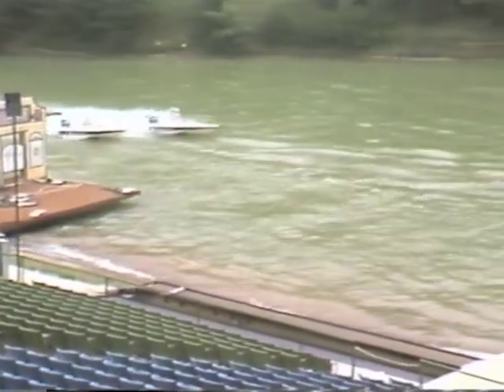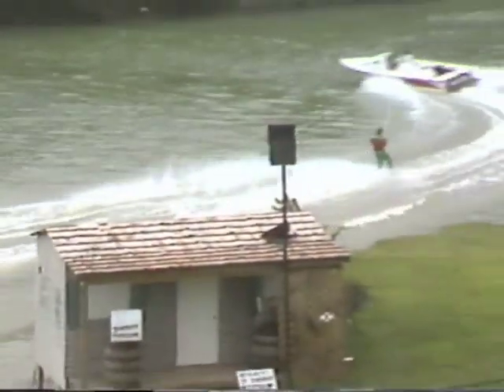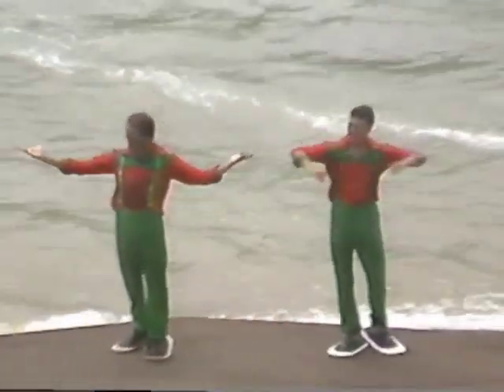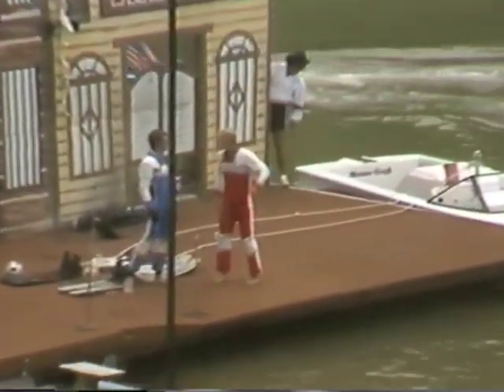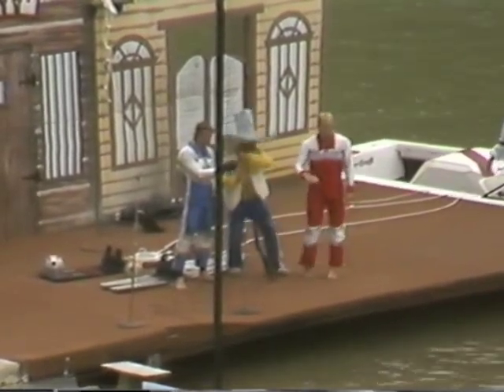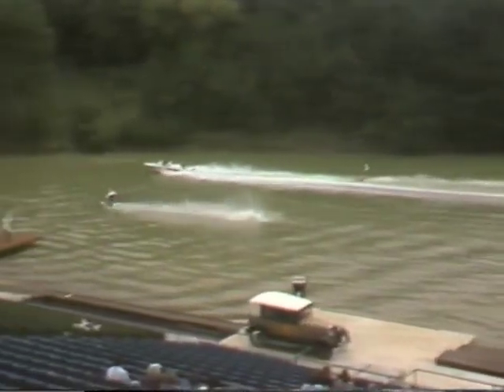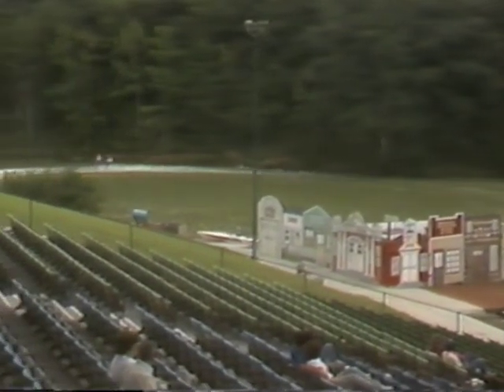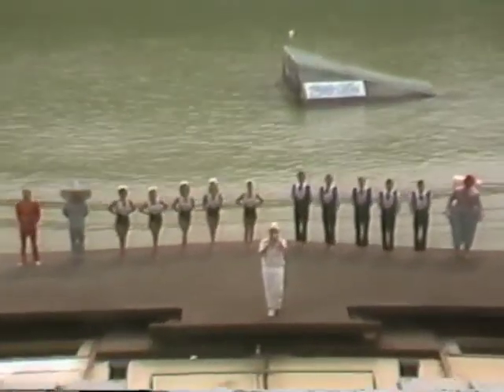Mike Tolzmann Pigeon Forge TN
Summer 1986 High Lights of Mike